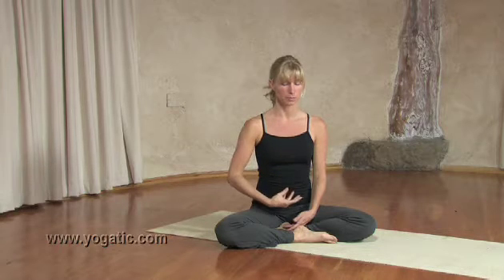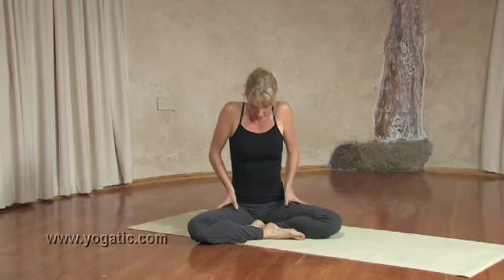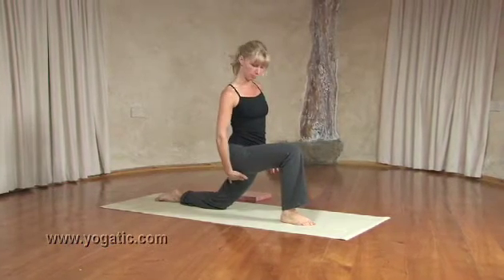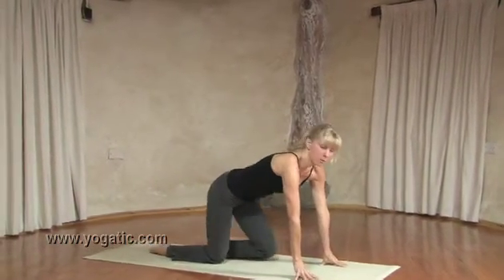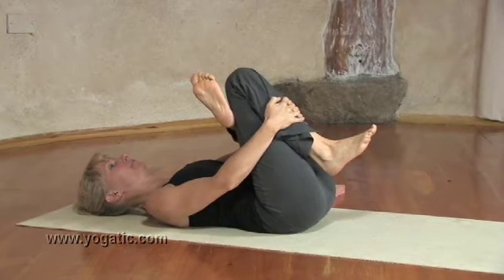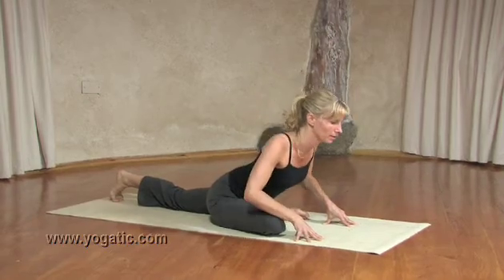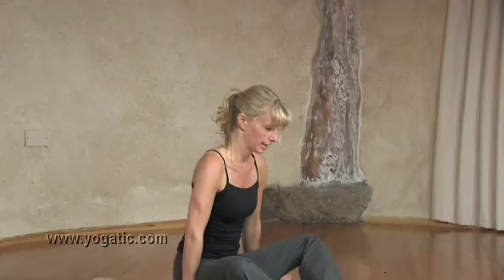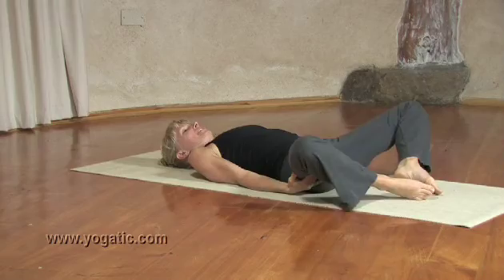Hip Yoga for Dancers and Athletes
Here is another Yoga sequence to open your hips. Very beneficial for dancers and athletes. It is good for back health and to release stored emotions.